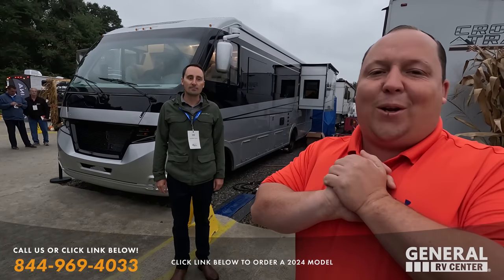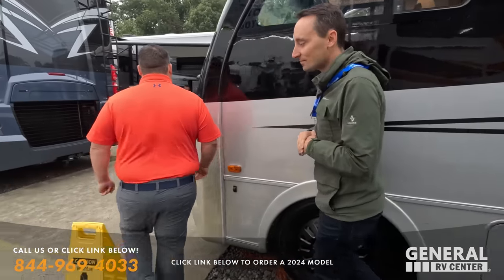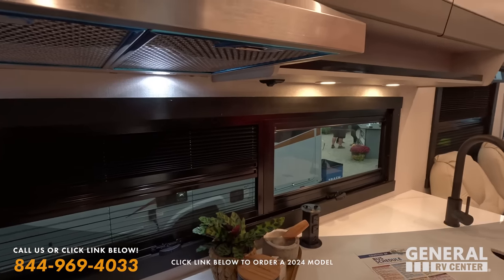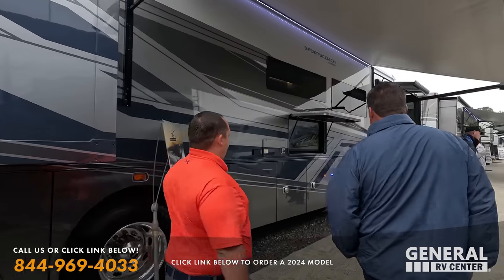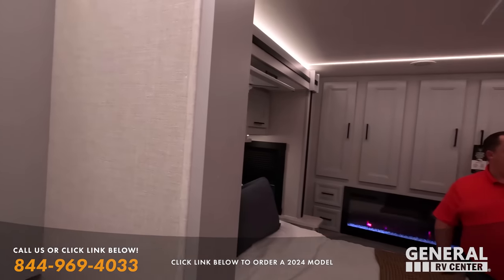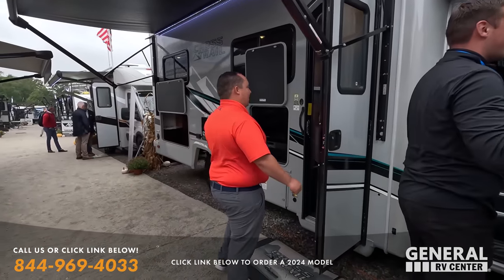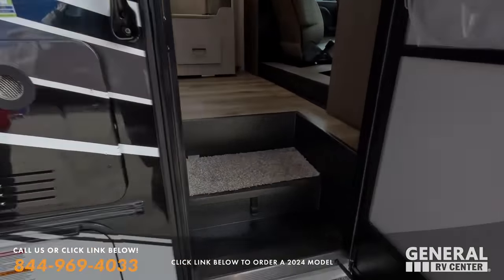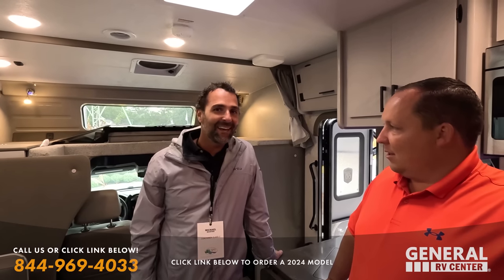What Was Coachmen Thinking!?!?!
Hey everyone welcome back to another video! Today I am SUPER EXCITED to be doing the WORLD DEBUT SHOWING of the ALL New Coachmen Euro! Also were taking a look at EVERYTHING That Coachmen Has New for 2024! Unlike Most Manufactures Coachmen is REALLY inovating and changing the RV Industry with what they are doing with their Motorhomes!

If your looking to buy a 2023 or 2024 Coachmen Motorhome then please reach out to my team at General RV!